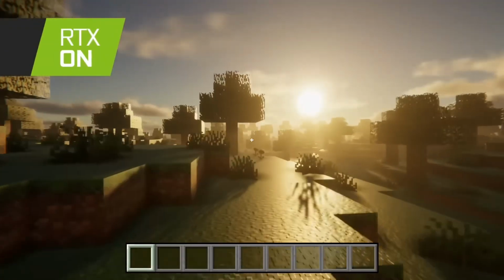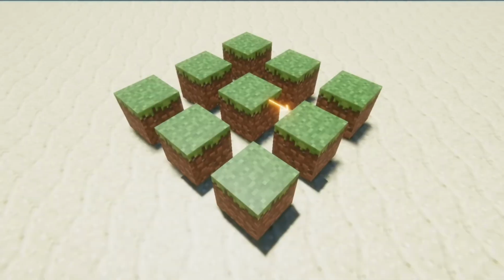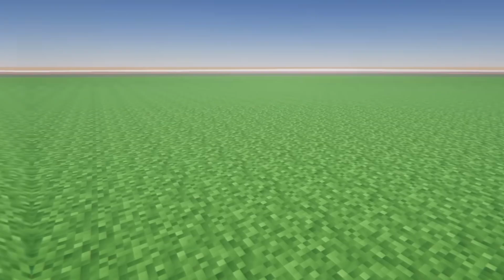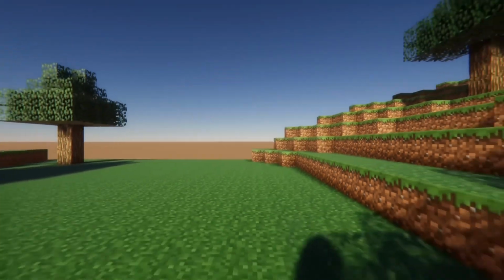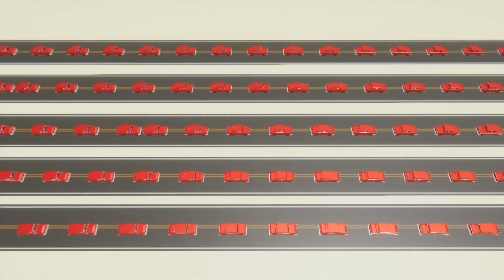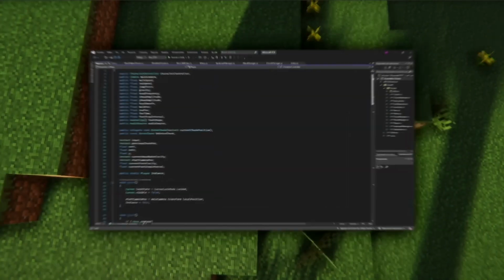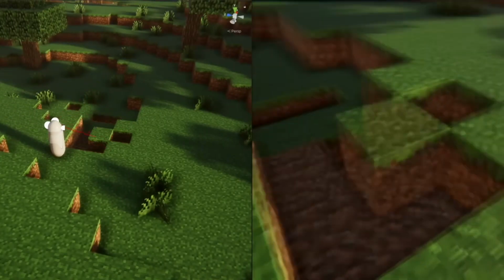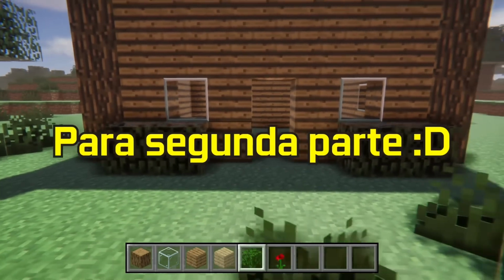I made MINECRAFT in 24 HOURS and RTX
and register with my code LUISDE :D

Cloning Minecraft in Unity 3D and RTX.

Game link (36MB):
(PC) 32-bit:
Doesn't run😔

My PC specs: CPU: Ryzen 5 1400 GPU:
RX 570 RAM: 16 GB

How to open the game:
Using WinRAR or similar, unzip the file and inside the game folder look for the .exe and run. (ANDROID) 100k likes and port :D
Minecraft is literally a technical marvel, before I thought: "Mmmh it's a game about placing cubes and pixelation, how is it possible that it runs worse than a AAA game with RTX 4k HD? 🤨", but now I know why xd. The performance problem of Minecraft is not in the GPU (the graphics). The problem is in the CPU, since the poor thing has to generate the chunks, remove unnecessary faces, biome system, caves, plant growth, mobs, and a bunch of other stuff. Well, I'm talking about the JAVA version since the other versions work fine (better yes), so xd, you should never program a game in JAVA, it's too inefficient, long live C++ no lie better C# with Unity. 😎 I was too lazy to program the water block, maybe I'll add it in the next version. Does anyone really read this?

 0:00 Introduction
 0:30 Thanks Project Z! :D
 1:14 Terrain
 1:51 Optimizing the Terrain
 2:24 Decorating the Terrain
 4:02 Optimizing the Code
 4:32 RTX
 5:07 Player
 5:47 Inventory
 6:30 Game Flow
 7:02 Conclusion